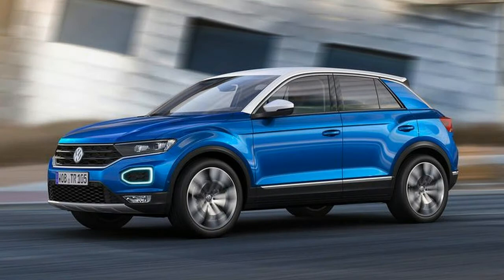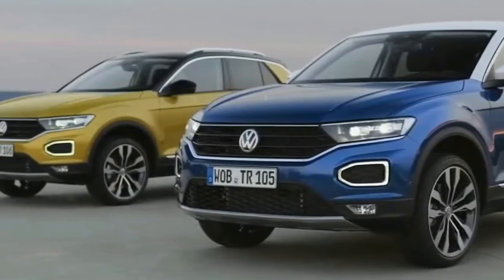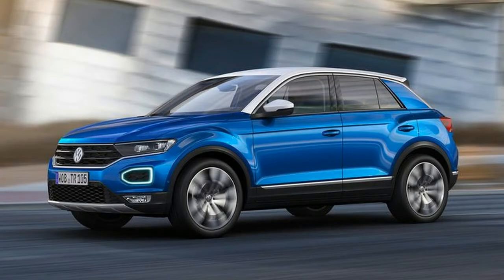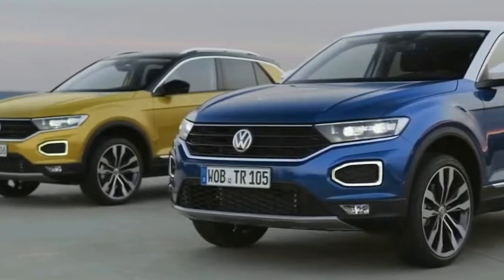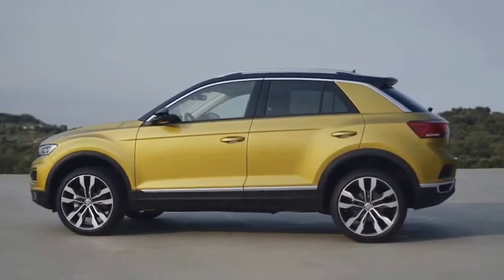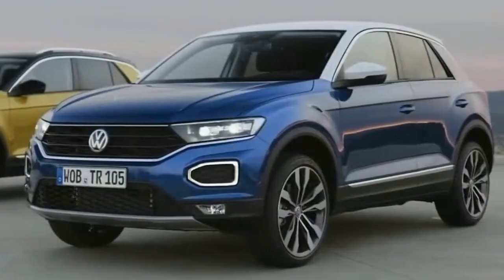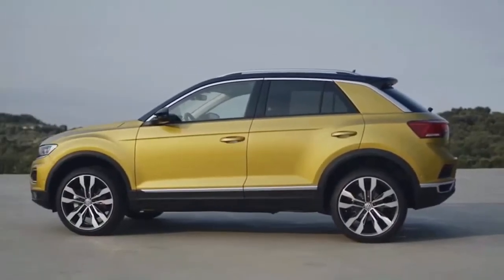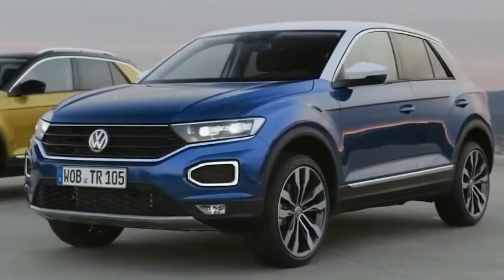THE BEST!! 2018 VOLKSWAGEN T ROC FULL REVIEW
2018 VOLKSWAGEN T ROC FULL REVIEW